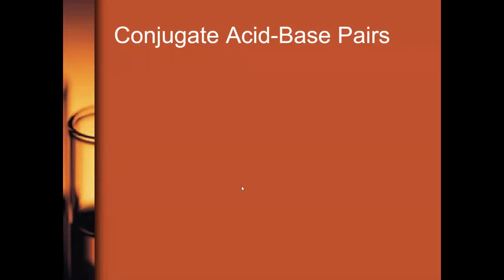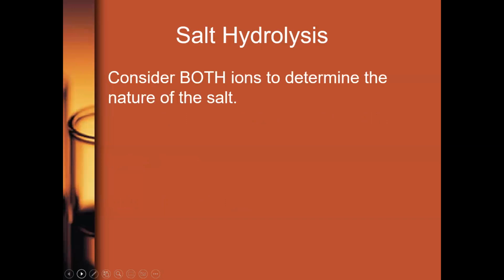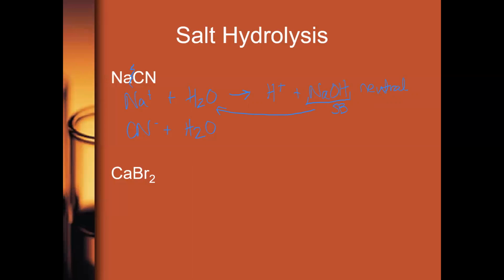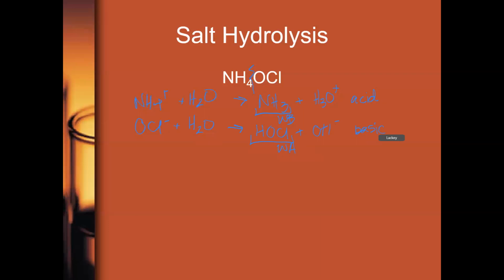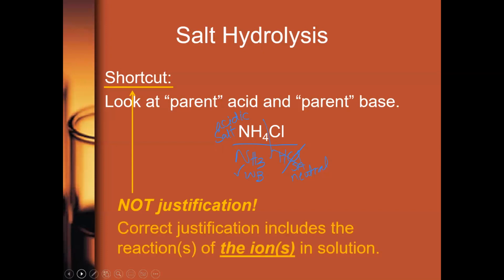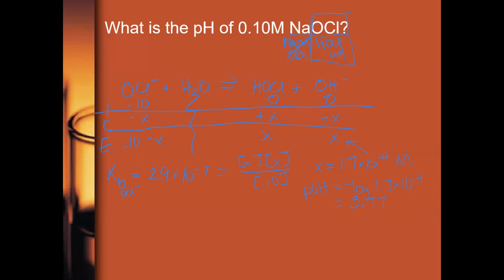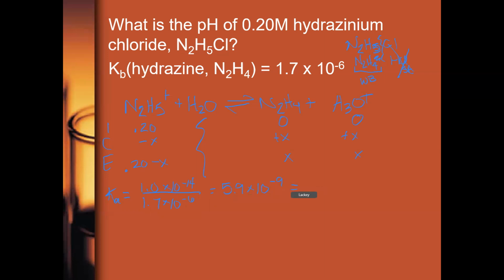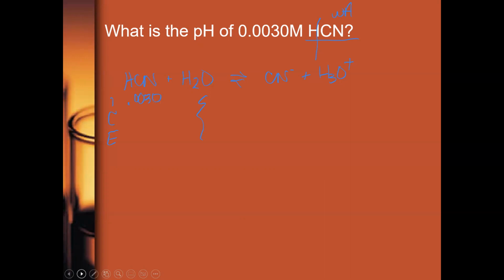Acids, Bases, and Salts Part 2